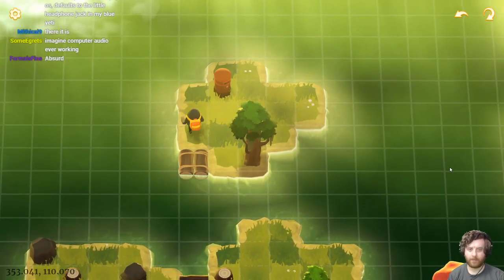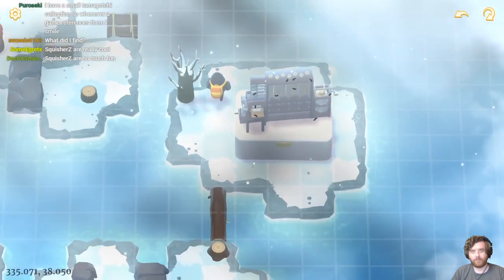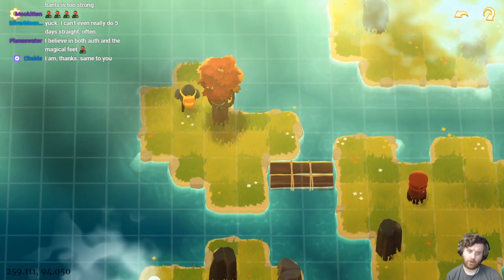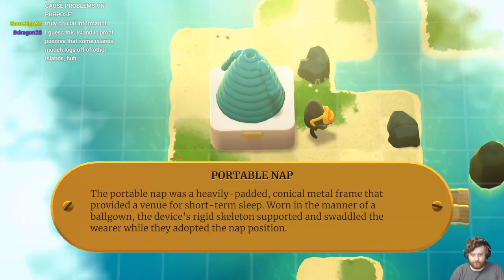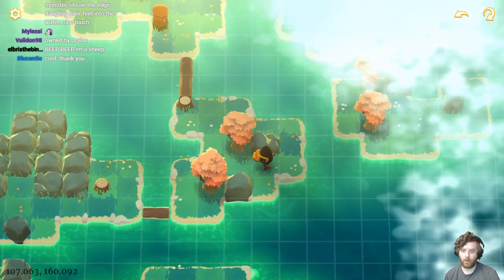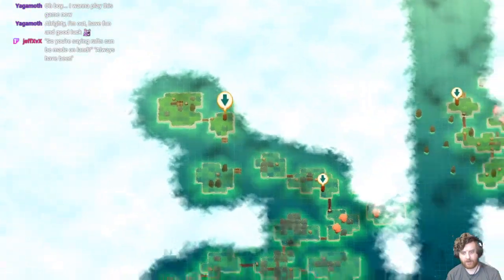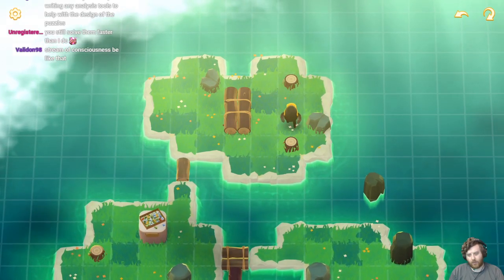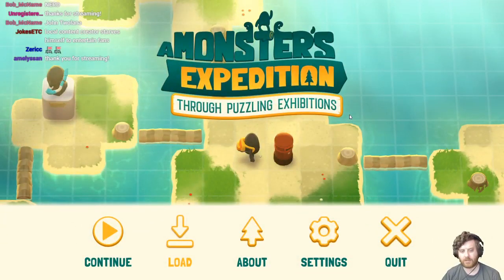A Monster's Expedition Through Puzzling Exhibitions - Part 4